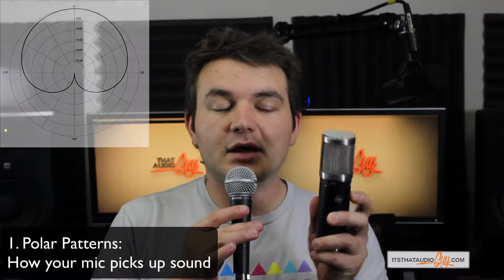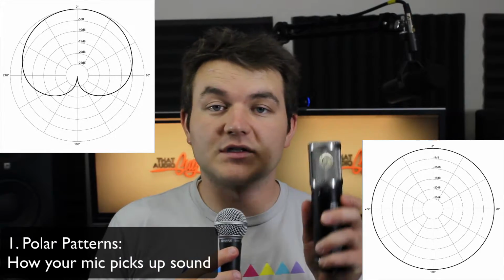5 Basic Tips for Recording on a Vocal Mic | That Audio Guy